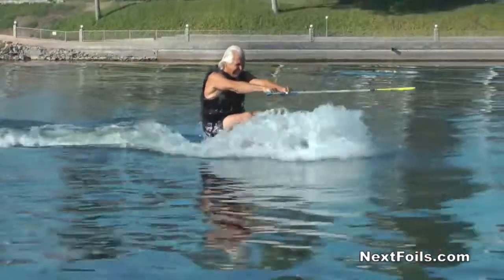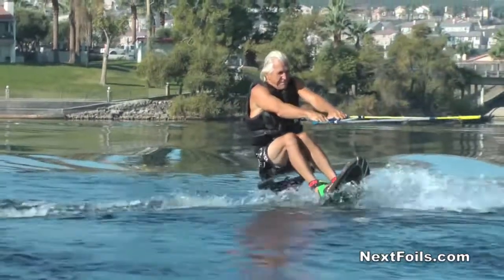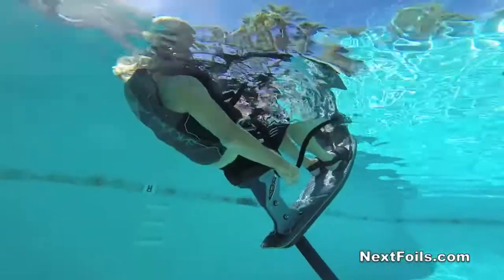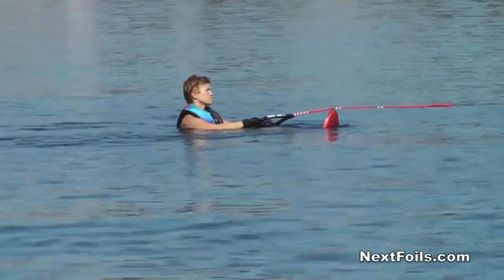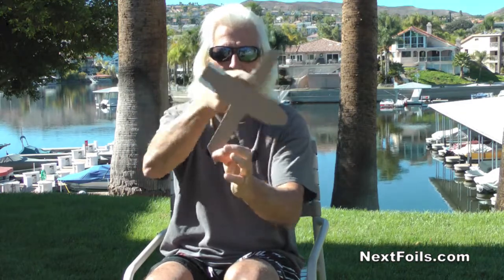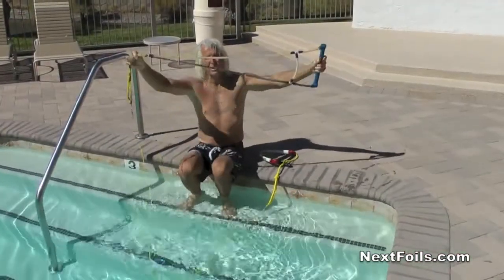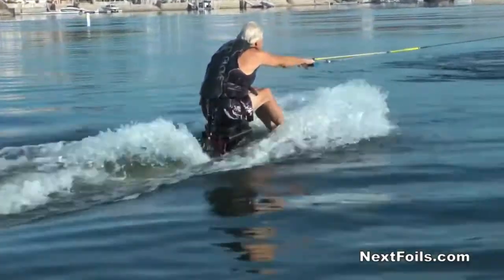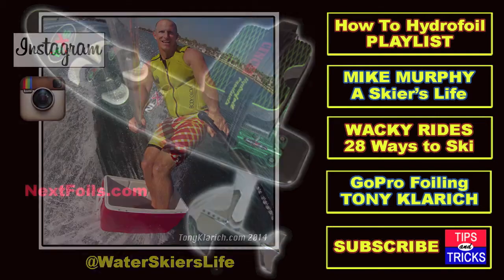Learn HOW TO RIDE a Hydrofoil - OVERVIEW / Tips and Tricks w Mike Murphy @ NextFoils.com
Get a step-by-step breakdown of learning to ride your Next Foil, Sky Ski, Air Chair: with hydrofoiling legend Mike Murphy.

LINKS:

: Hydrofoil products by Mike Murphy

The fastest boat ballast systems: no pumps

: Mike’s personal page: Photos, Videos, Timeline & More